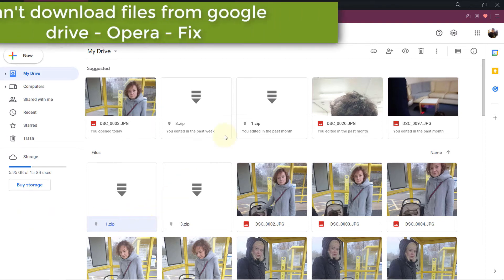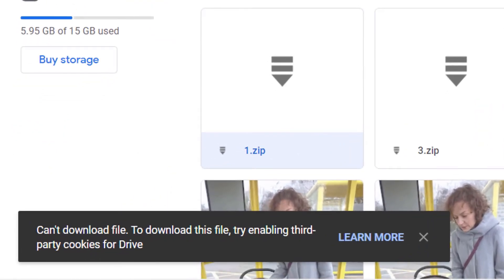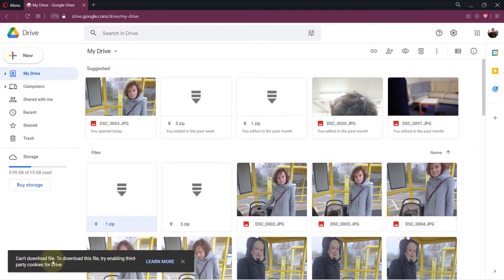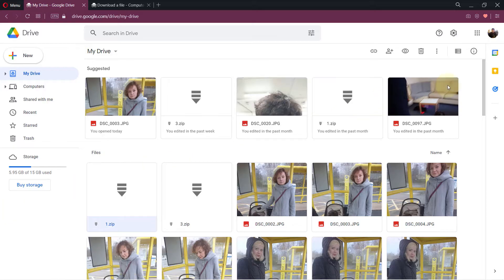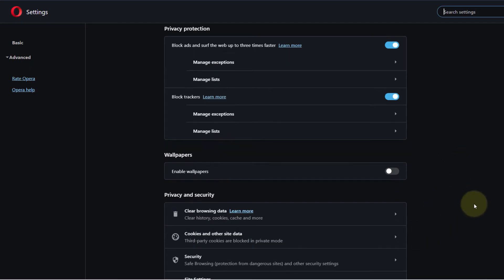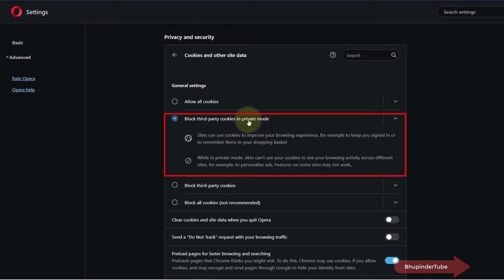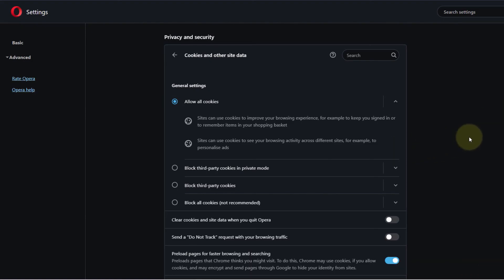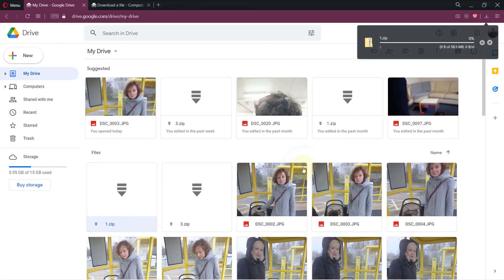Can't download files from google drive - Opera - Fix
In this quick video, I'll show you how to download files from Google Drive when you receive the error saying, "Can't download file. To download this file, try enabling third-party cookies for Drive". Funny enough, Google Drive works well without enabling third party cookies but for downloading files you'd need to enable 3rd party cookies. In this video, I'm using Opera Browser, however, you could follow the similar method in any other browser or ask me in the comments below and I'll show you the steps in the other browsers. So, in a nutshell, I'll show you how to enable third-party cookies in opera.